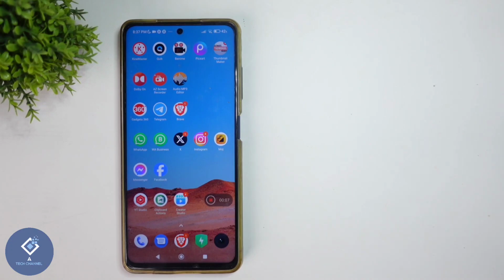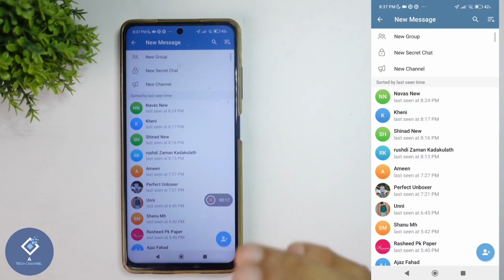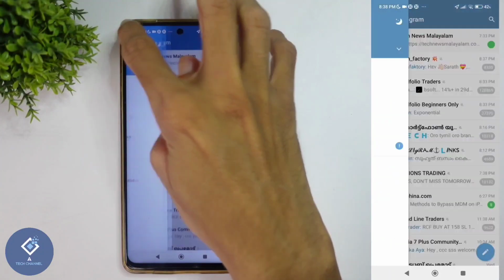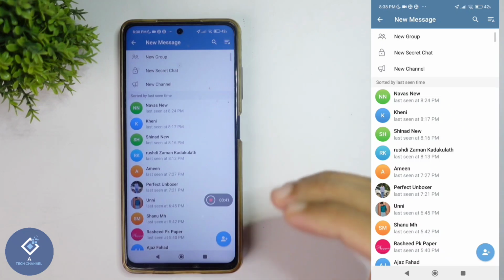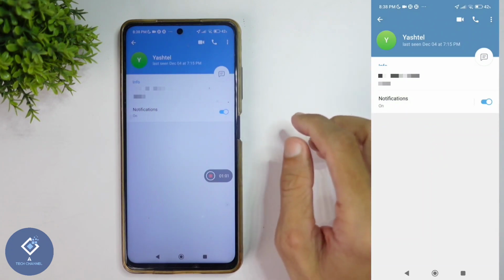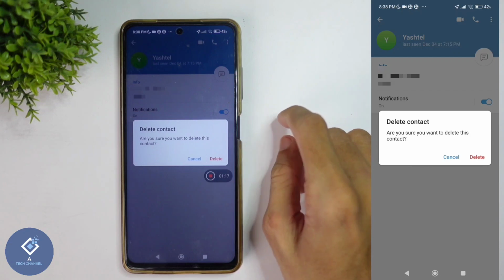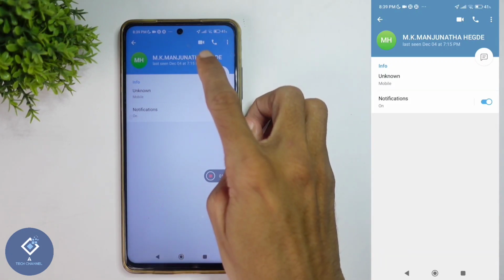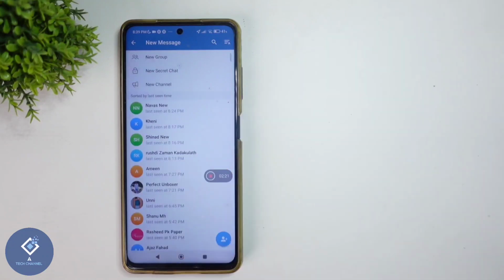How To Remove Contacts In Telegram | Delete Contact In Telegram | English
in this video we will be telling about how to delete contacts in telegram in english. how to remove contact in telegram in english. lets check about how to remove contacts from telegram in english